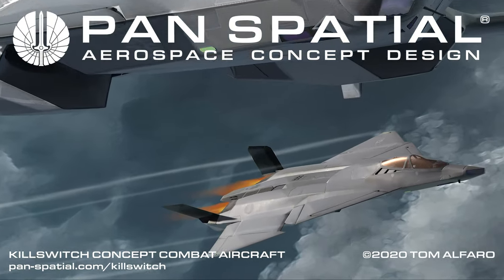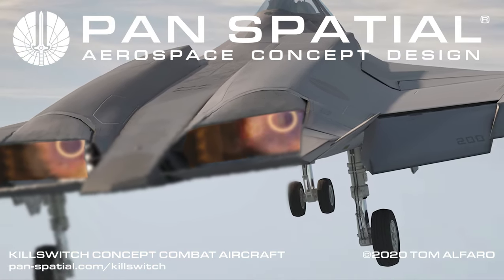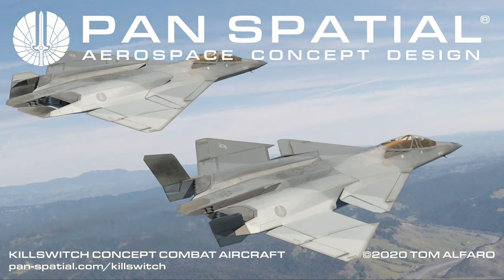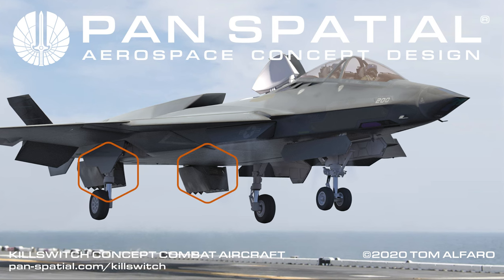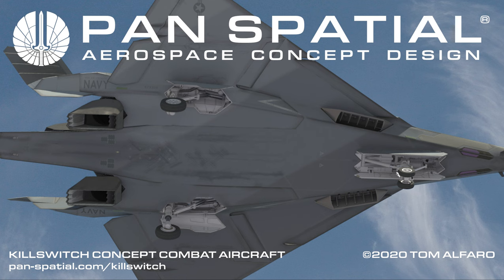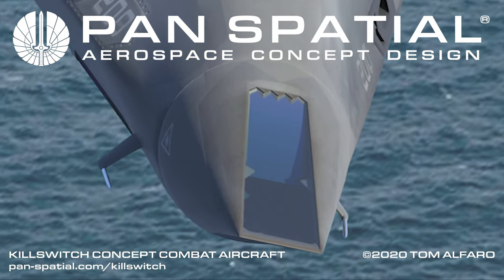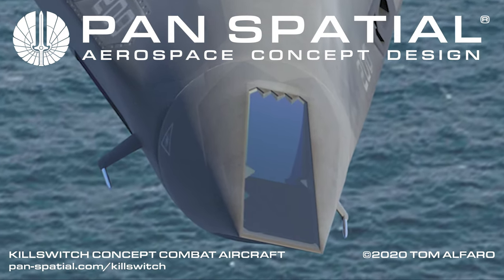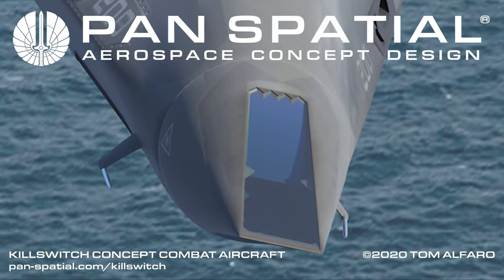KILLSWITCH Variable Fuselage Geometry - as seen in Modern Warships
NEW video that showcases and explains Killswitch features in greater detail. Many new animations.

0:00 Intro
0:12 Primary Features
0:51 Carrier Operations
2:06 Innovative Dual Canopy
3:22 Variable Fuselage Geometry
3:51 Variable Fuselage Geometry Animations
5:29 VTOL Features
7:58 CTOL Operations
8:38 Gazer Beam - Directed-Energy Nose Turret
9:33 Distributed Conformal Sensors
10:06 Shotlocker Internal Missile Tubes
13:21 Obligatory "Don't Forget To Smash Those Like & Subscribe Buttons"